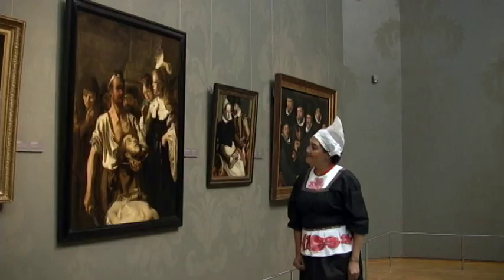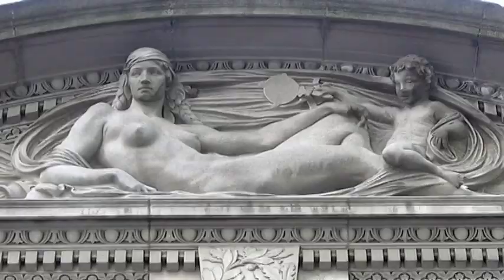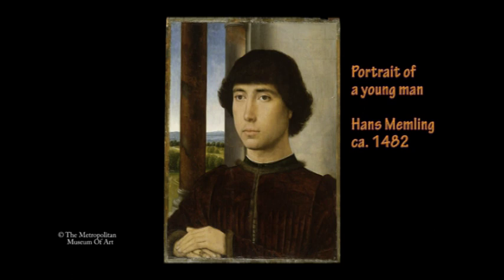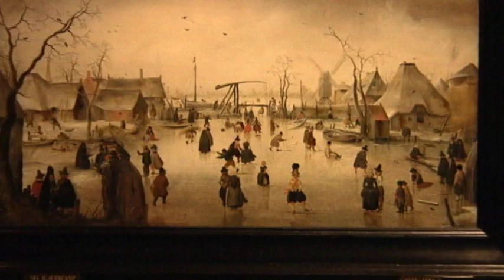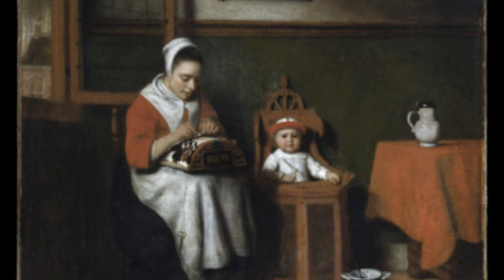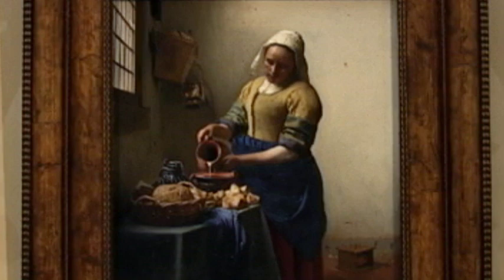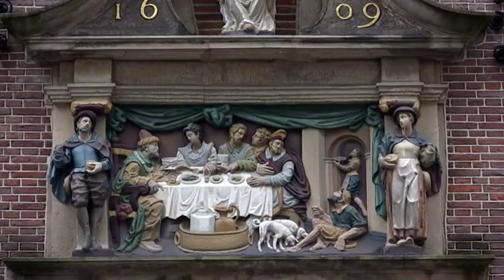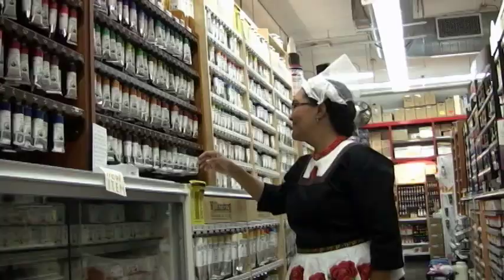Let's Go Dutch - the Dutch Masters episode 16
This episode is all about the Dutch and Flemish painters of the Golden Age. Rembrandt, Vermeer, Jan Steen, Pieter de Hooch, Dou, de Borch, Metsu, Hals and more.